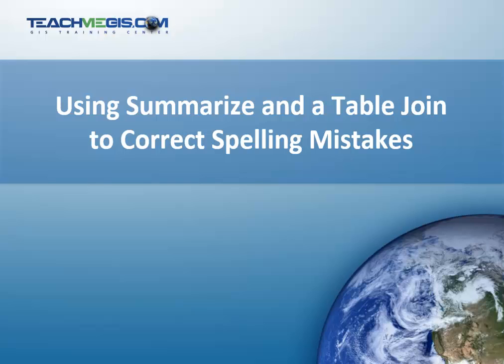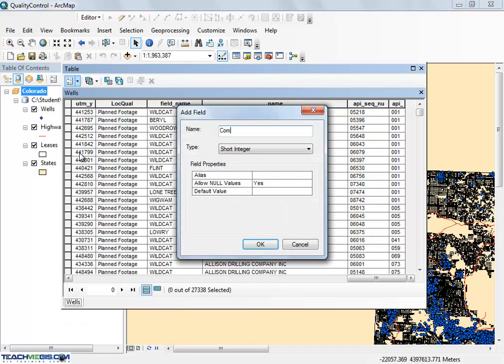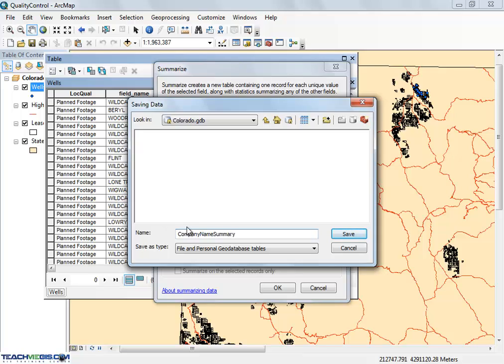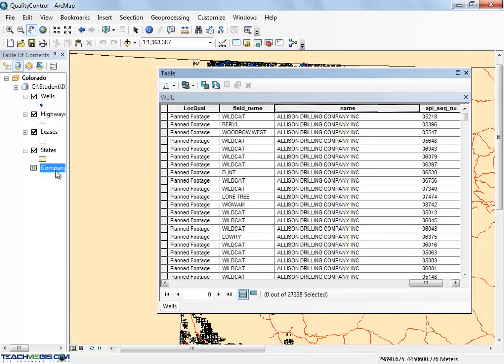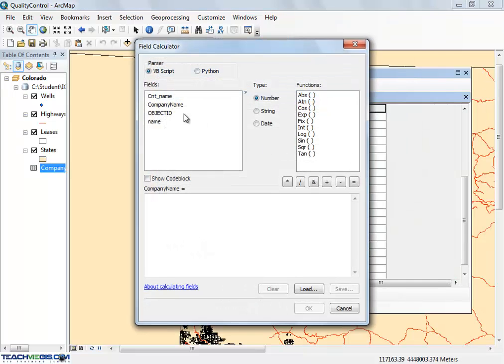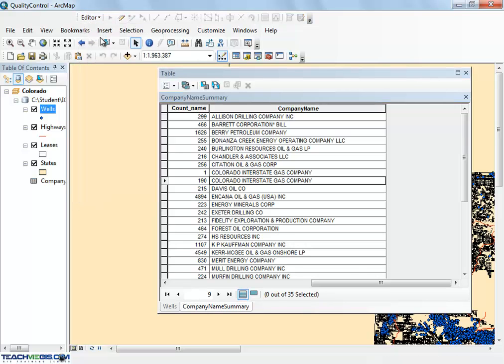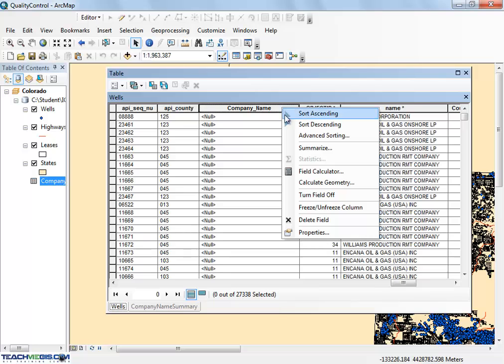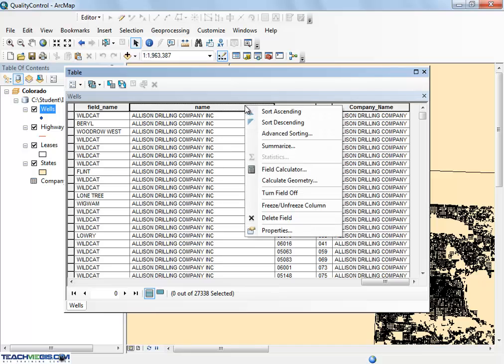GIS Tips & Tricks from TeachMeGIS - Quickly Fix Spelling Mistakes in Attributes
In this video, Ashley will show you how to quickly fix attribute misspellings by using Summarize and a Table Join in ArcMap.